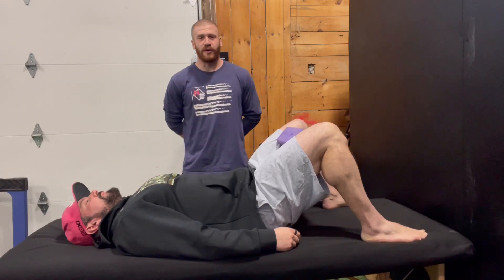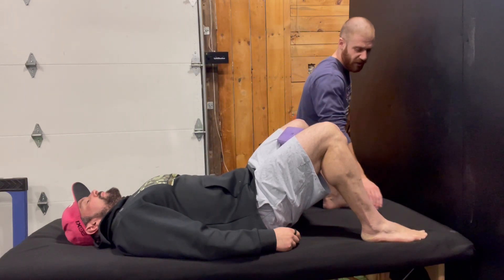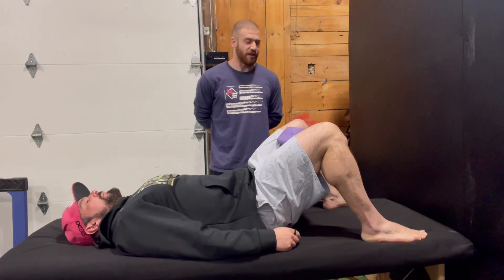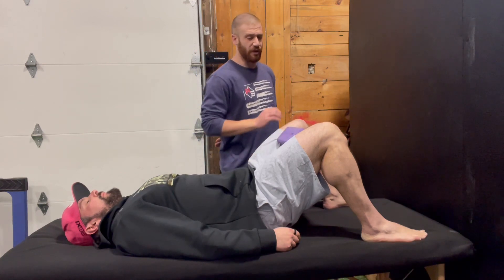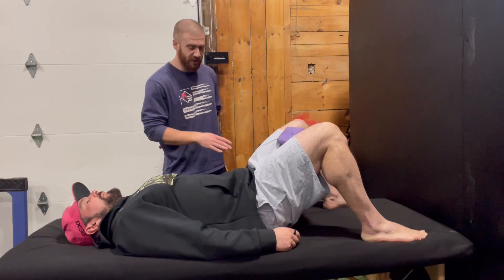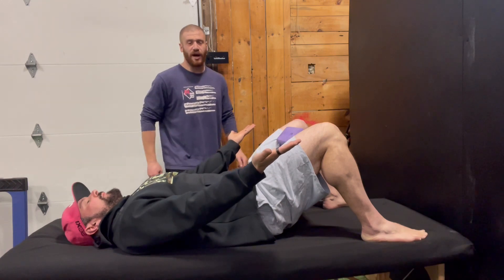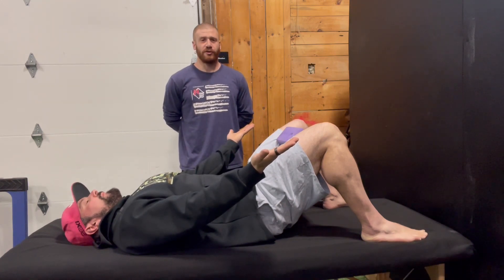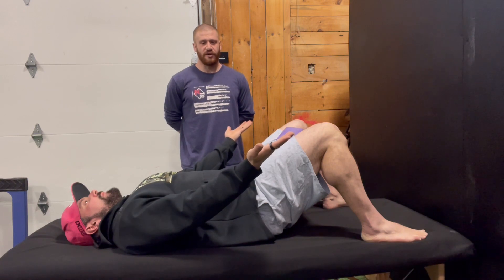Hook Lying Breathing w/ Low Reach